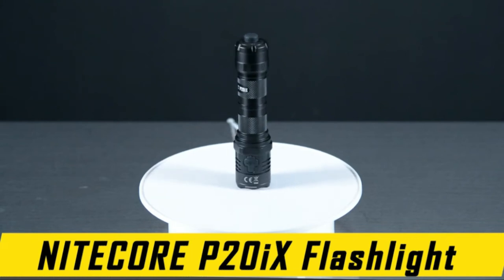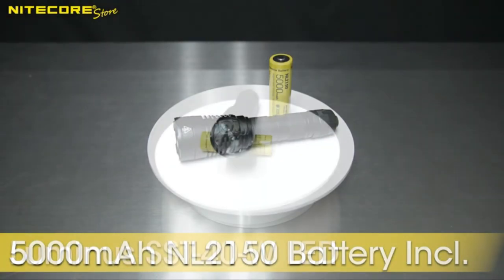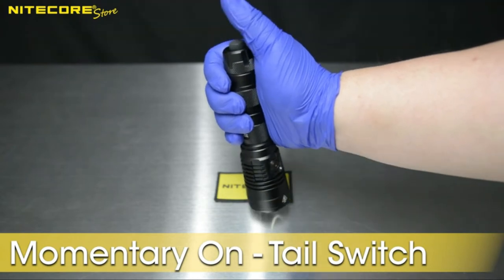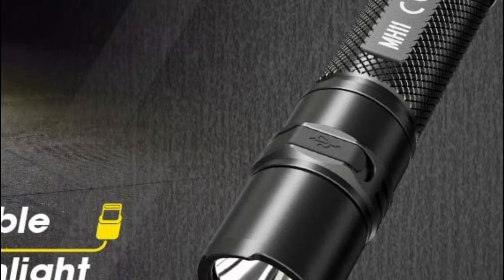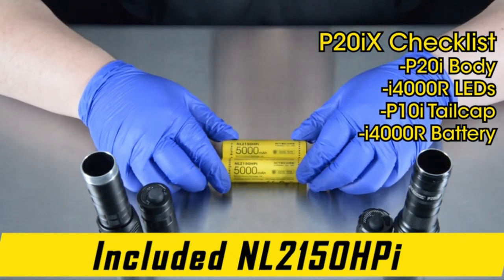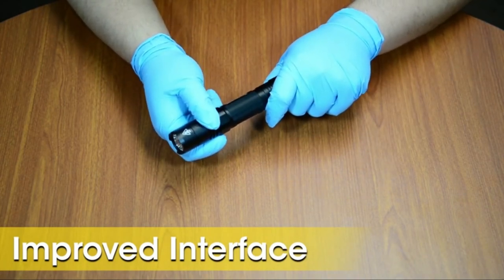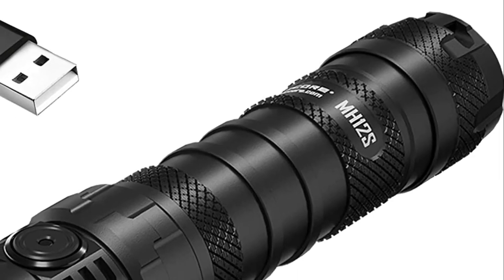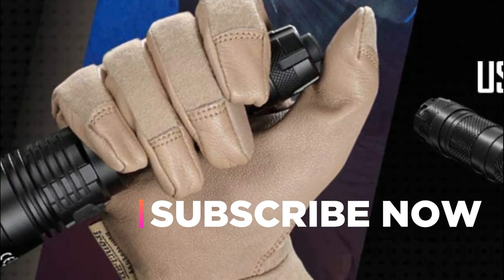Top 5 Best Nitecore Flashlight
Check Related